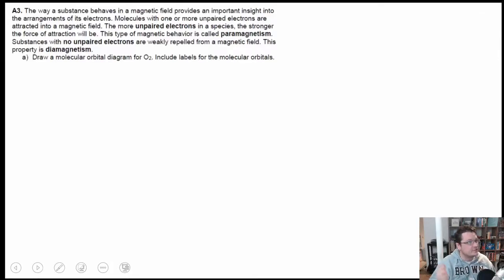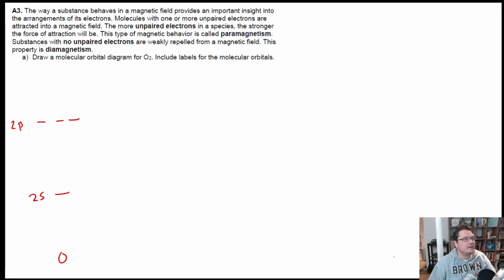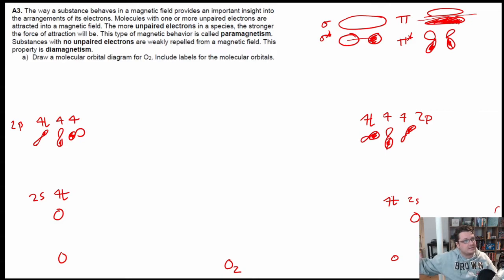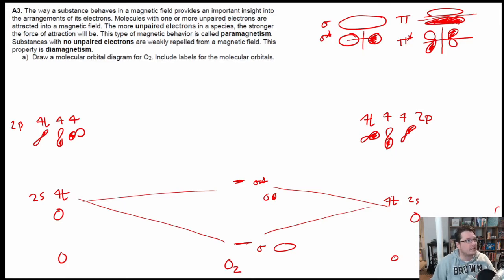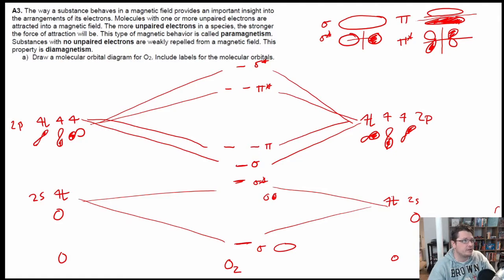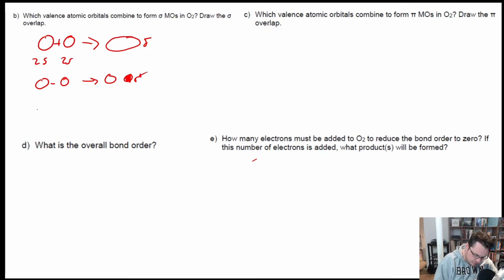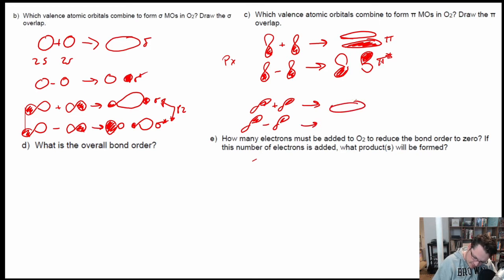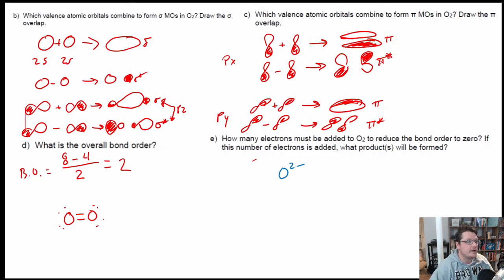MO Diagram of O2 Sp 5 A3